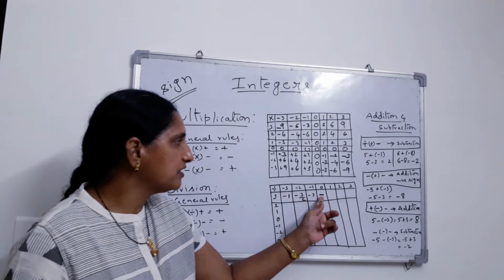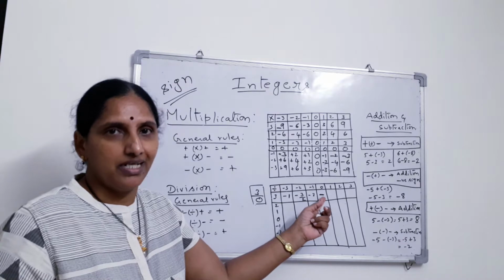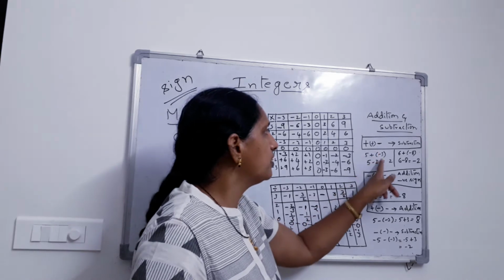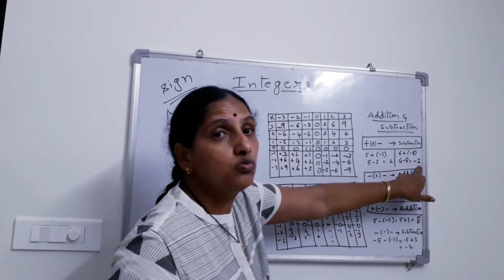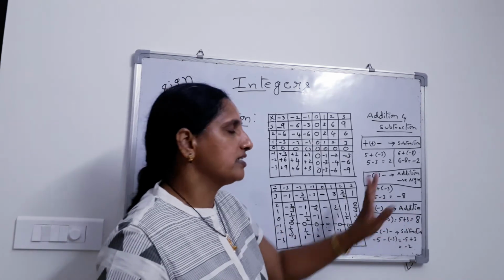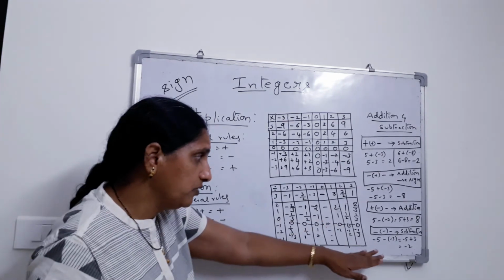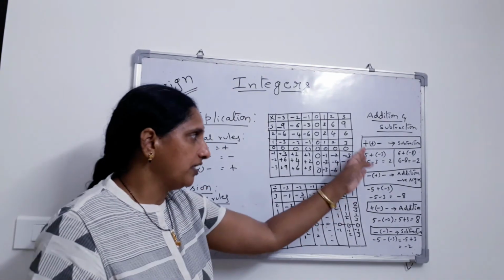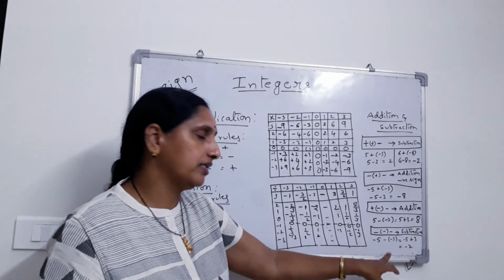Class 7 Maths, Integers part 3(B)